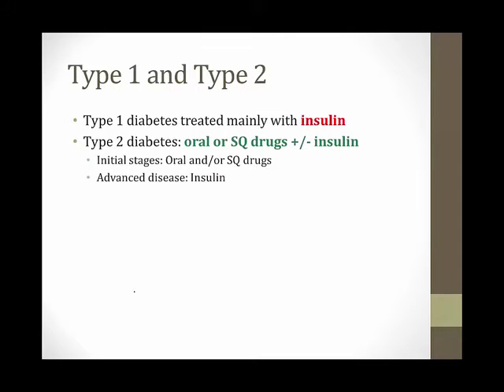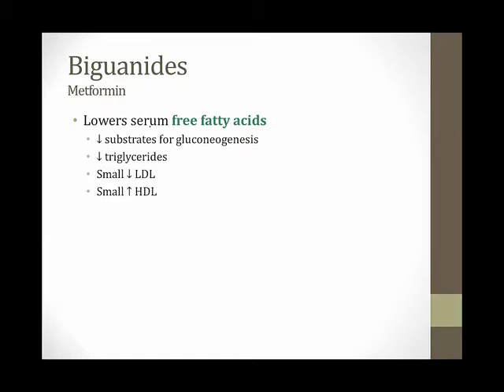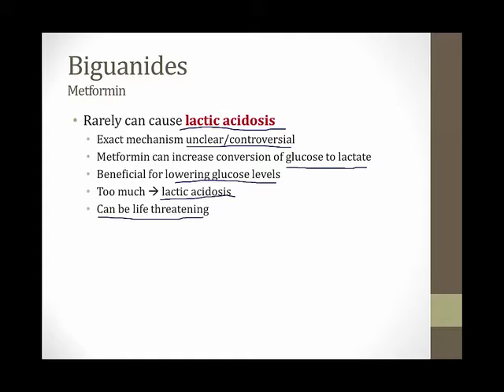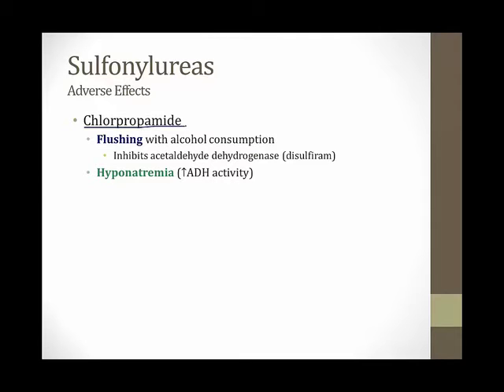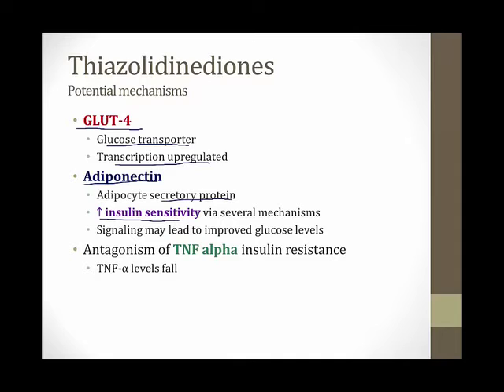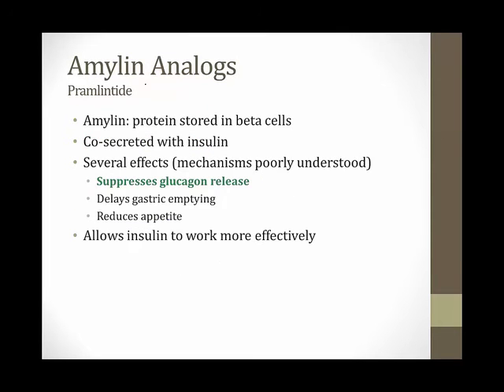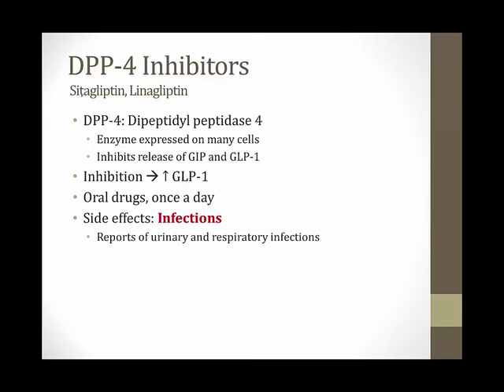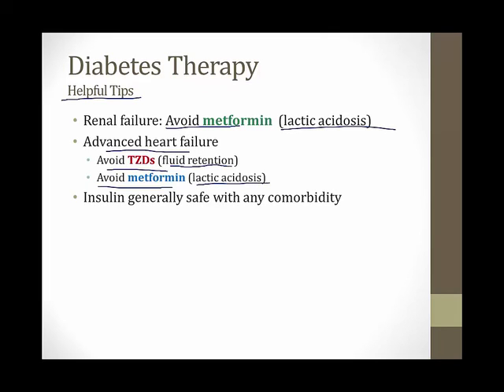18 April 2021